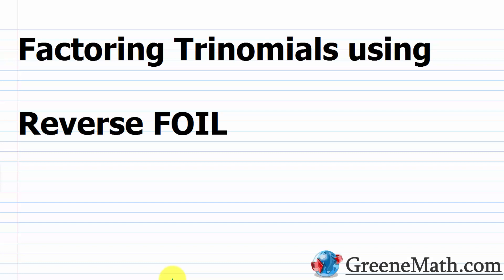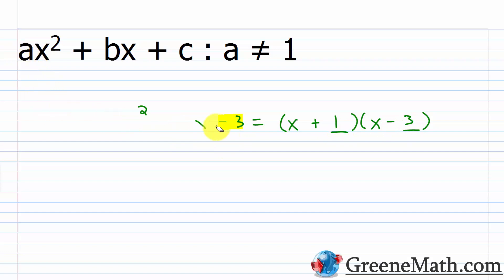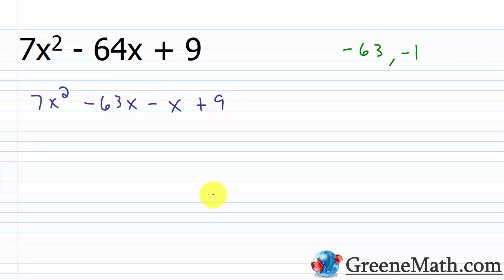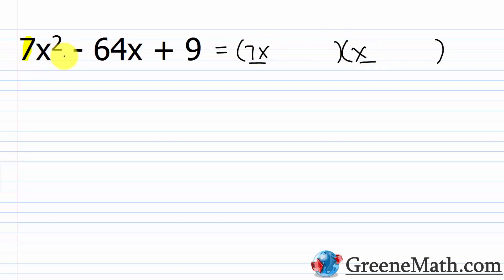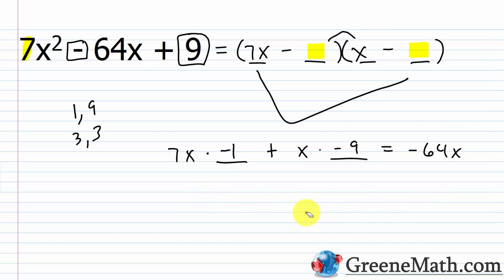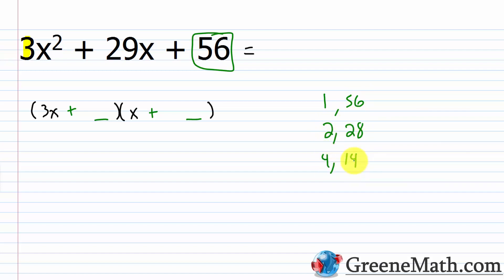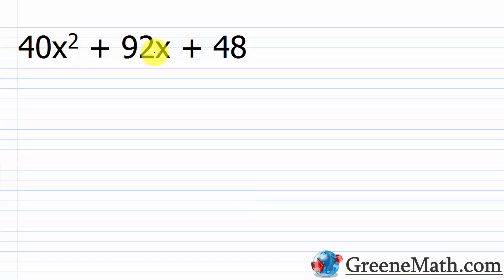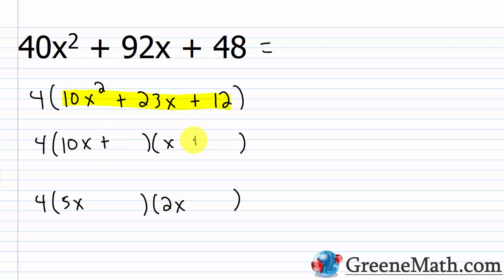Factoring Trinomials using Reverse FOIL (Trial and Error)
In this lesson, we will review how to factor trinomials using reverse FOIL (trial and error). We will focus on the more challenging scenario in which the leading coefficient is not 1.